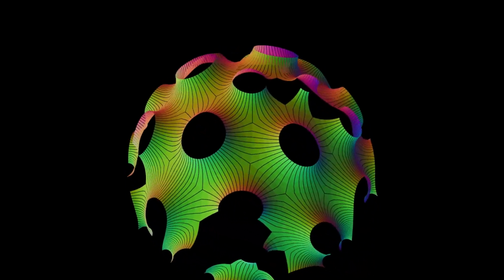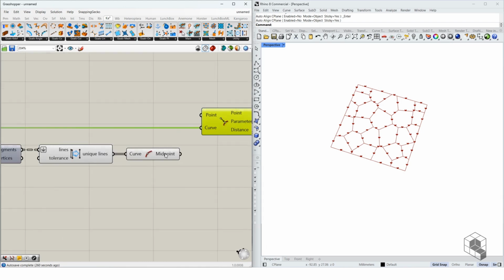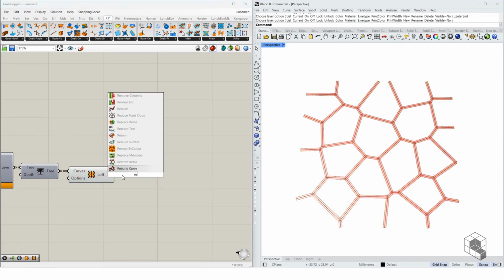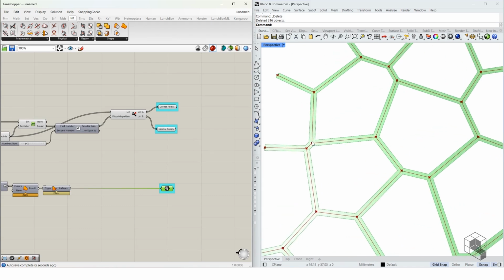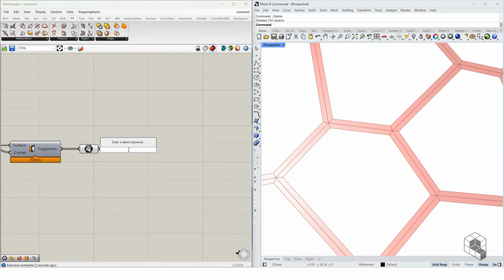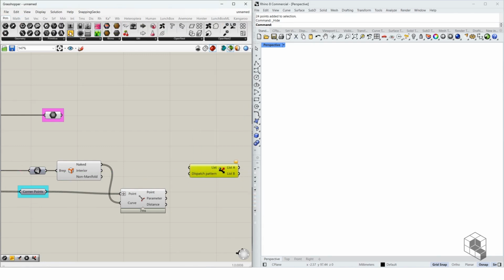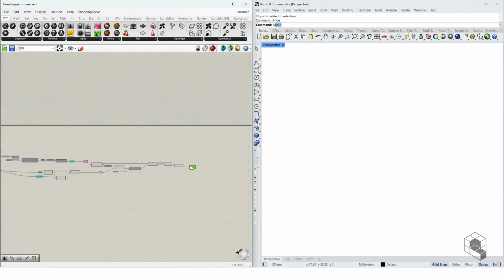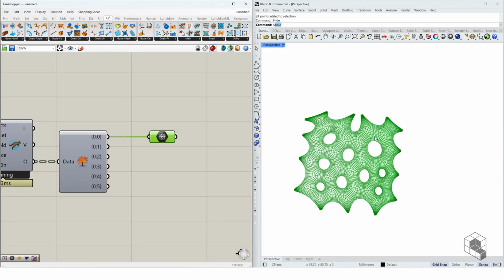Kangaroo - Grasshopper Tutorial | Voronoi Vault | Rhino 3D modelling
Extended Tutorial along with Grasshopper files

In this video, we will show you how to generate a Vaulted structure from a Voronoi. The process involves creating a Voronoi and converting it into a Mesh with subdivided quad faces. Successive kangaroo operations including Anchor, OnMesh, Load, Edge-length goals are used to create the final vaulted geometry.

Entire process is broken into 2 parts. Part A deals with the creation of base mesh using voronoi cells, which is covered in this video.. This is done entirely in grasshopper and results in a clean mesh topology. Part B of this process uses the base mesh and applies various kangaroo goals and restrictions to create the vaulted structure.

00:00 - Overview
00:39 - Step 01 - Create Voronoi curves
03:50 - Step 02 - Base Surface from voronoi curves
05:40 - Step 03 - Vertex clusters
07:50 - Step 04 - Surface to Mesh conversion
11:37 - Step 05 - Anchor Goal
15:14 - Step 06 - Remaining Goals
17:17 - Step 07 - Run Kangaroo Solver